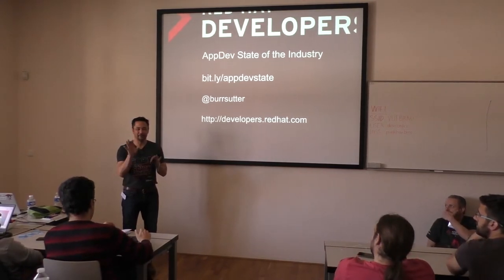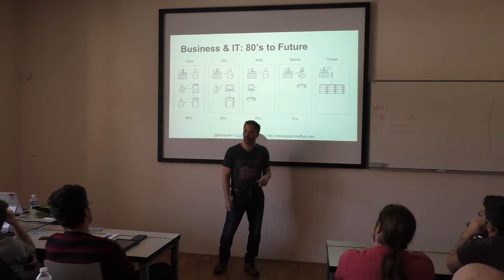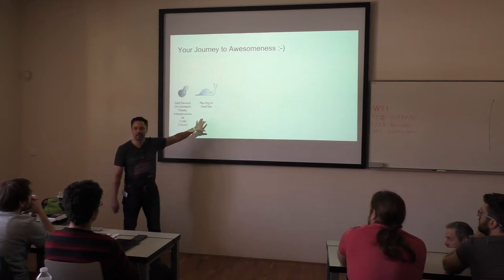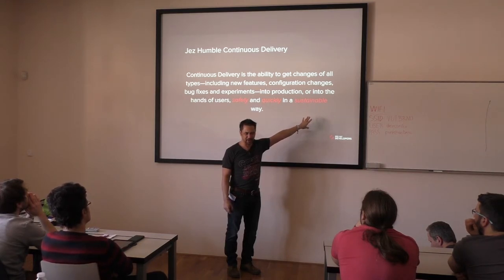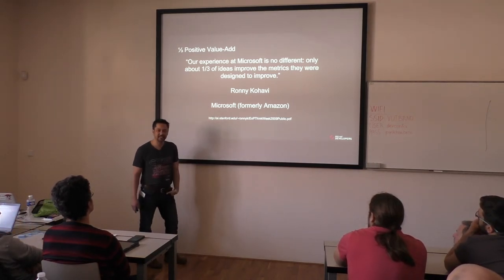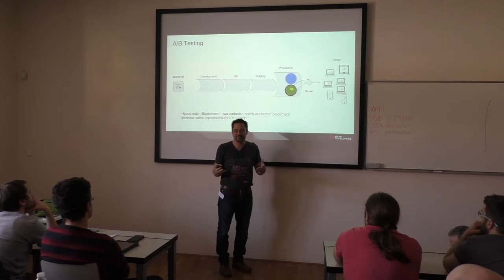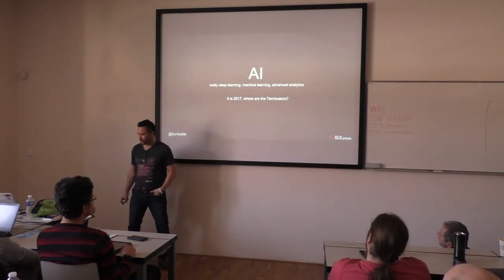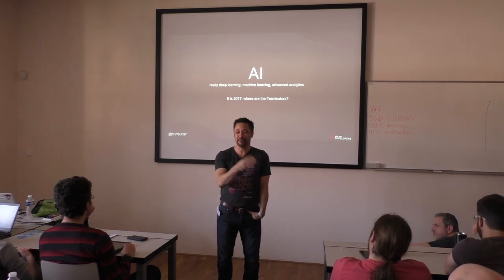App Developer State of the Industry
JUDCon track at DevConf.cz 2017 - Day 1 Session 1

Title: App Developer State of the Industry
Speaker: Burr Sutter